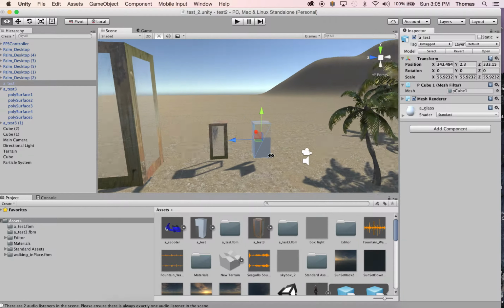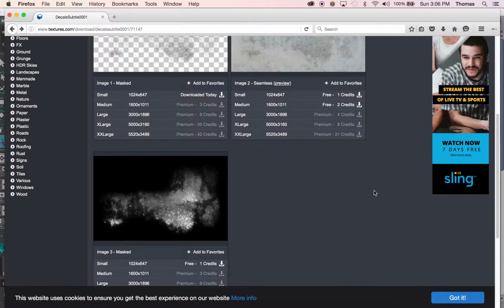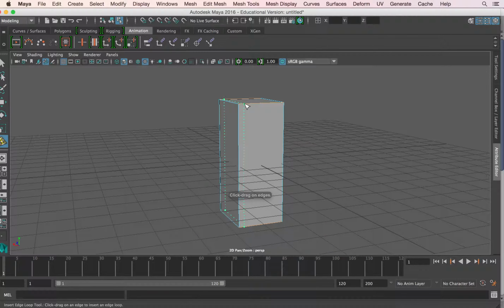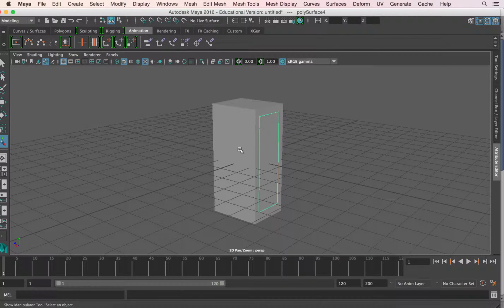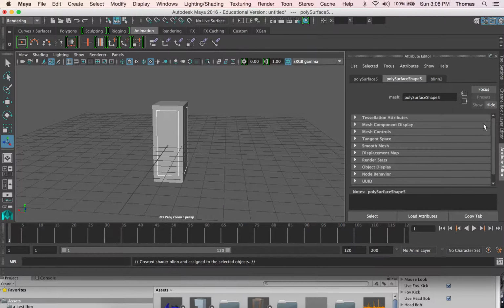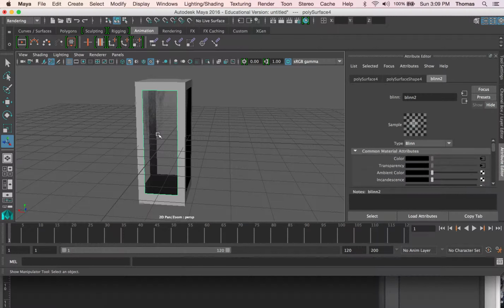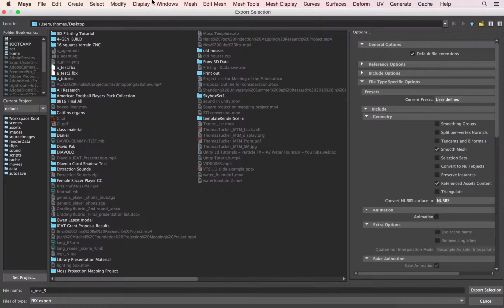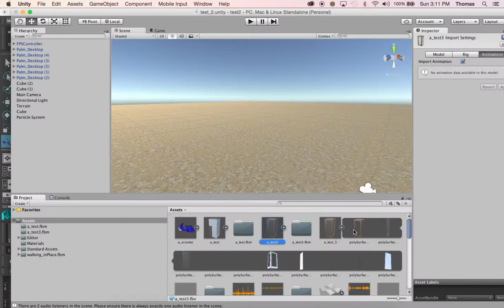Maya to Unity Glass Attributes (transparency)